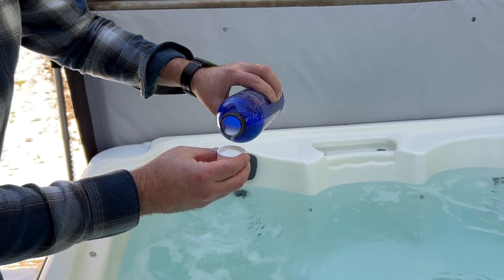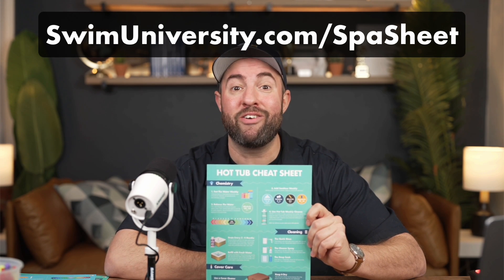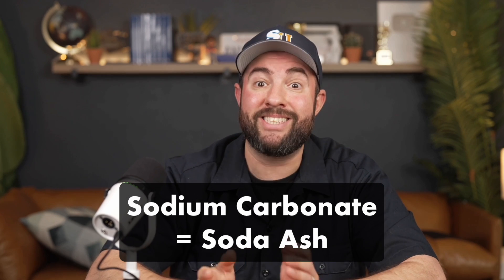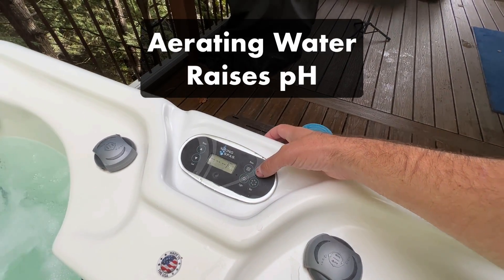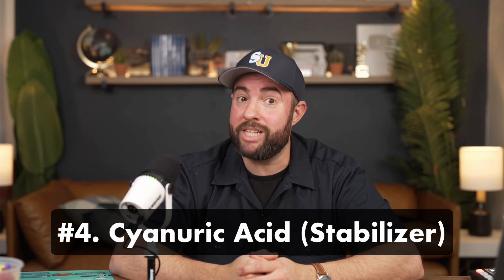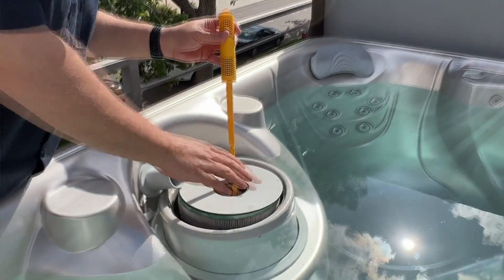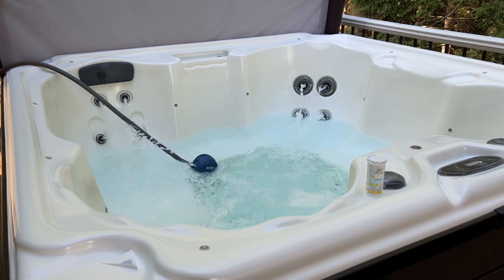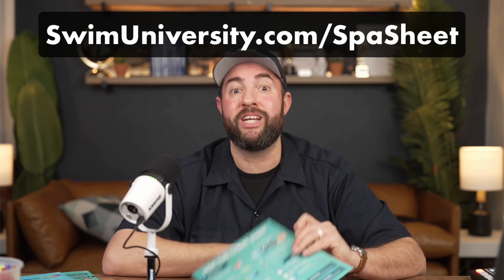4 HOT TUB CHEMICALS to Stop Buying Right Now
Keeping your hot tub’s water chemistry balanced is important. But you actually don’t have to buy every chemical that’s recommended. In fact, you can find cheaper substitutions at the grocery store. And there are some ways to even reduce the amount of chlorine or bromine you use. So here are 4 hot tub chemicals you can stop buying right now and here’s what you should buy instead.

⏰ Timestamps:
00:00 - 4 Hot Tub Chemicals to Stop Buying
00:40 - #1. Alkalinity Increaser
01:11 - #2. pH Increaser
02:00 - #3. pH Decreaser
02:39 - #4. Cyanuric Acid (Stabilizer)
02:56 - How to Use Less Chlorine or Bromine